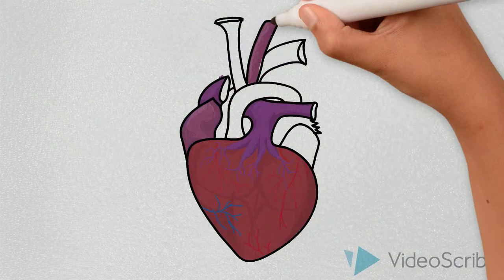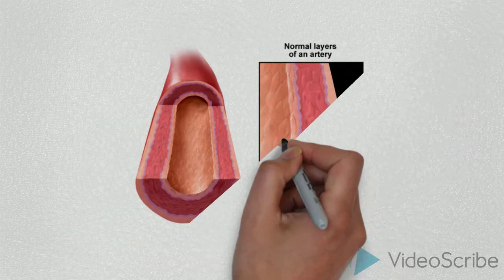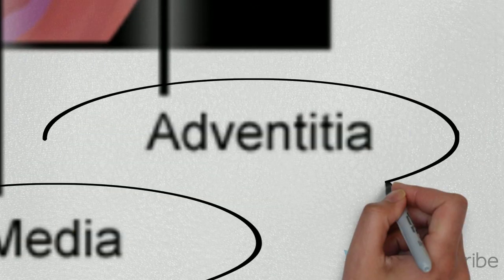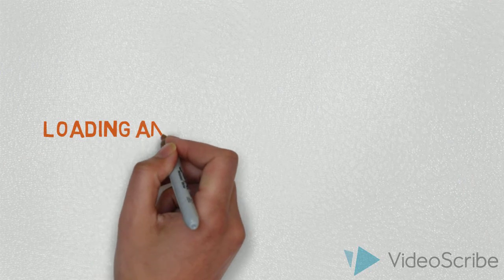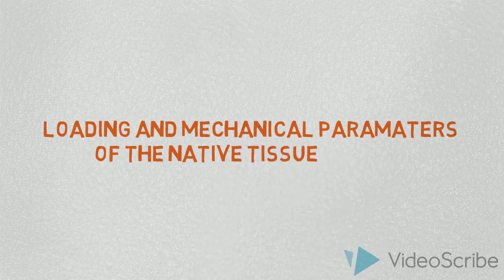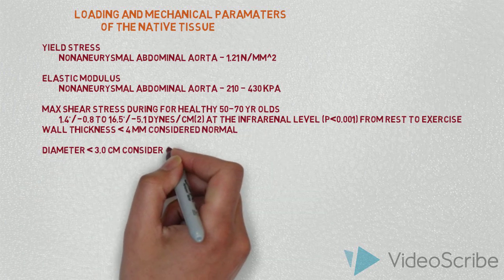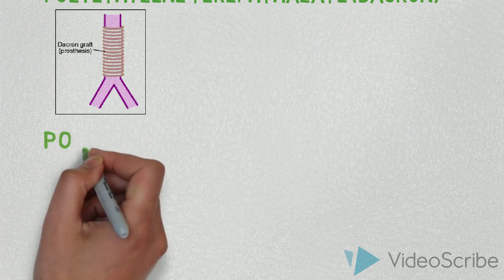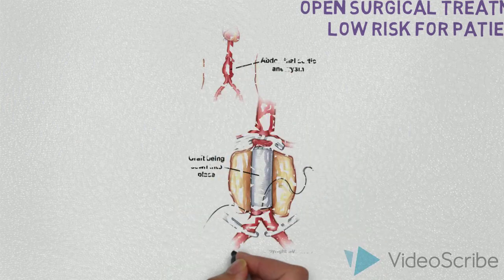SLU Quantitative Physiology (KEEN) - Abdominal Aortic Vascular Graft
Specification Sheet for KEEN Project of designing a Abdominal Aortic Vascular Graft

Voice Over: Johnny Ciancibello, Saahil Sheth, Pruthvi Pota, Sana Syed

Cheng, C. P., Herfkens, R. J., & Taylor, C. A. (2003). Abdominal aortic hemodynamic conditions in healthy subjects aged 50-70 at rest and during lower limb exercise: in vivo quantification using MRI. Atherosclerosis, 168(2), 323-331.

Gloviczki, P. (n.d.). Open Repair Is Still the “Gold Standard” for Good Risk Patients with Abdominal Aortic Aneurysms: Conservative Treatment Is Best for Abdominal Aortic Aneurysms Less Than 5.0 Cm in Diameter.

Goel, A., & D'Souza, D. (n.d.). Abdominal aortic aneurysm.

Katzen, B. T., Dake, M. D., MacLean, A. A., & Wang, D. S. (2005). Endovascular repair of abdominal and thoracic aortic aneurysms. Circulation, 112(11), 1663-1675.

Sun, Z. H. (2012). Abdominal aortic aneurysm: Treatment options, image visualizations and follow-up procedures. J Geriatr Cardiol, 9(1), 49-60.

The Aorta: Picture, Function, Location, and Conditions. (n.d.). Retrieved February 12, 2015,